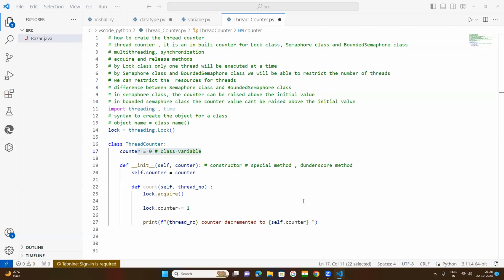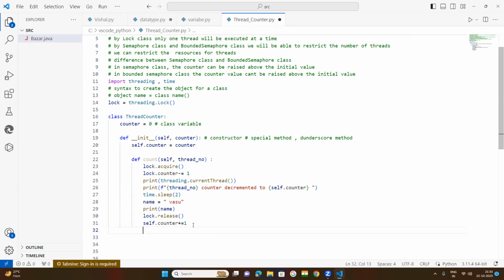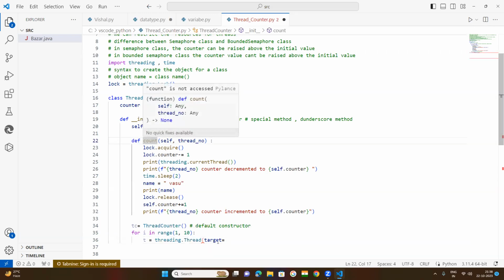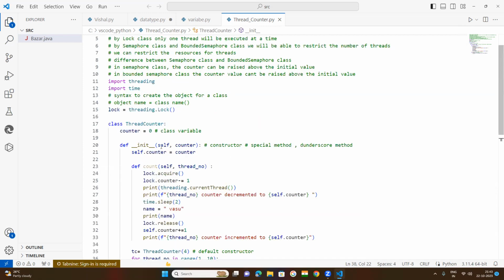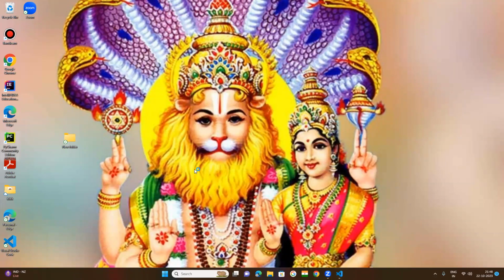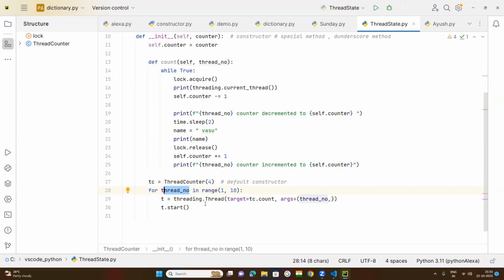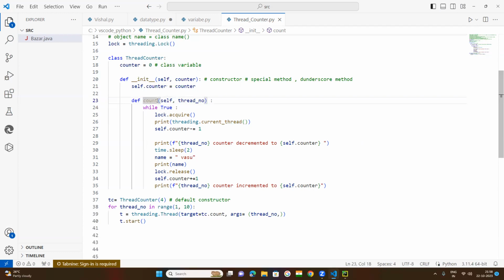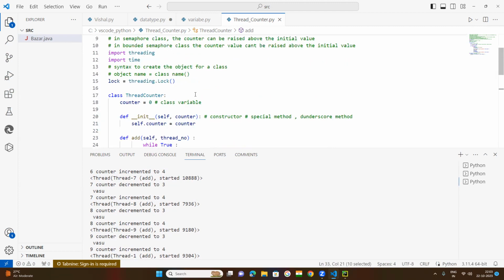PART2 : COUNTER FOR LOCK , SEMAPHORE, BOUNDEDSEMAPHORE CLASSES IN PYTHON